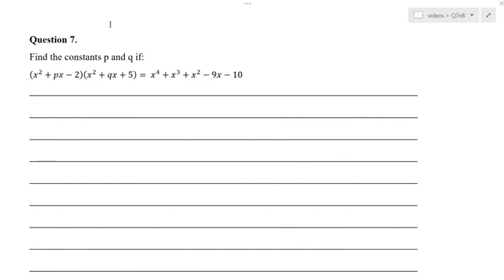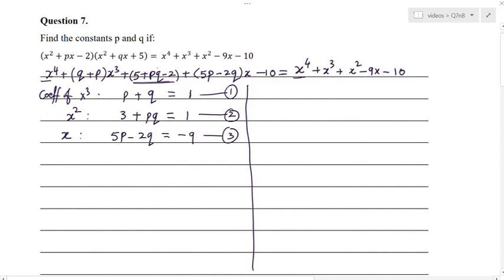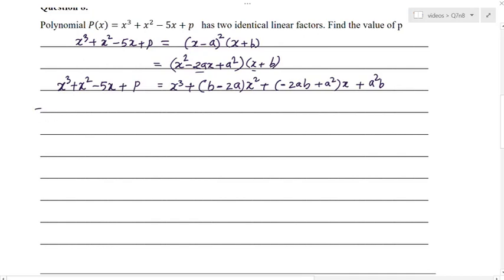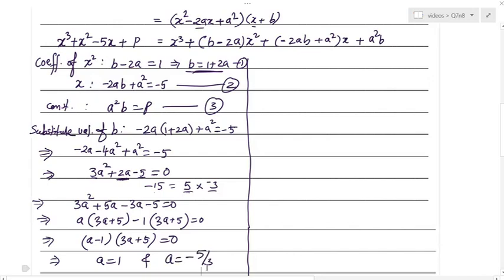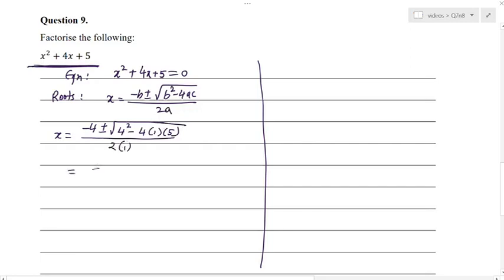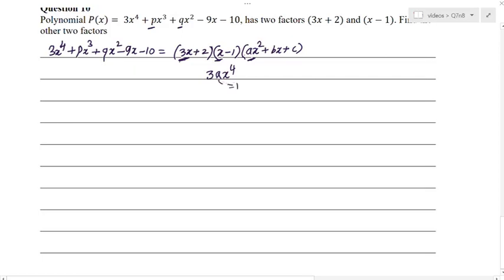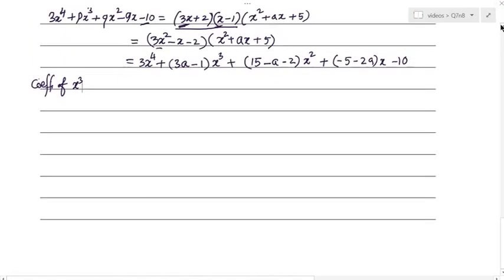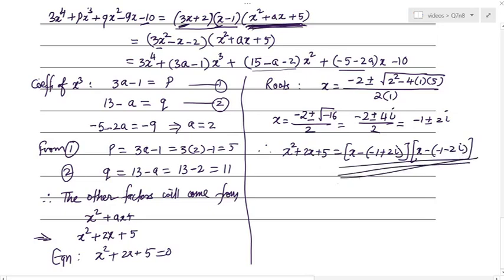Questions on Real Polynomials: Unknown factors and coefficients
Some of the problems are non-routine